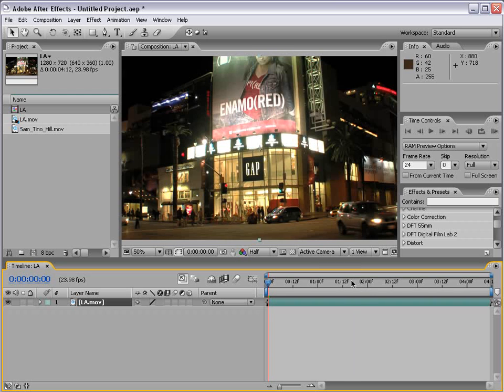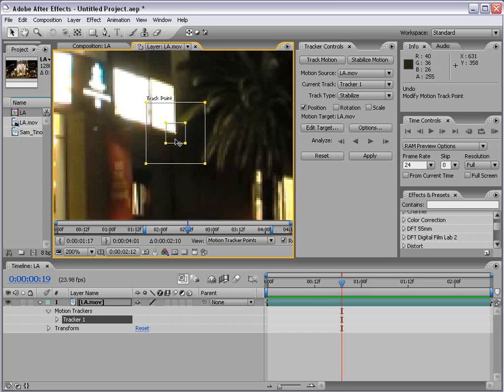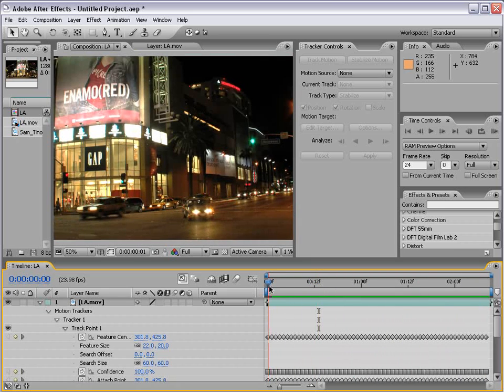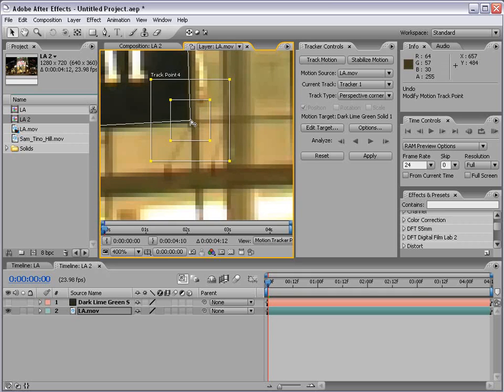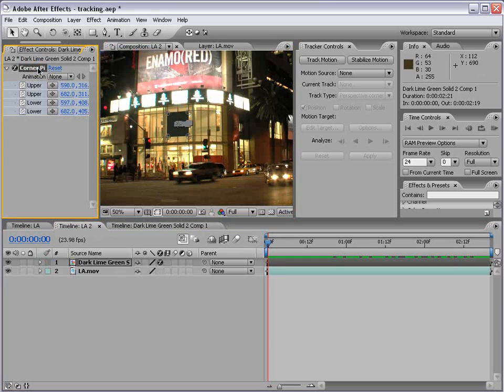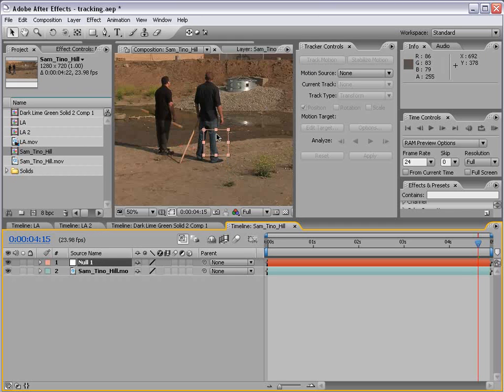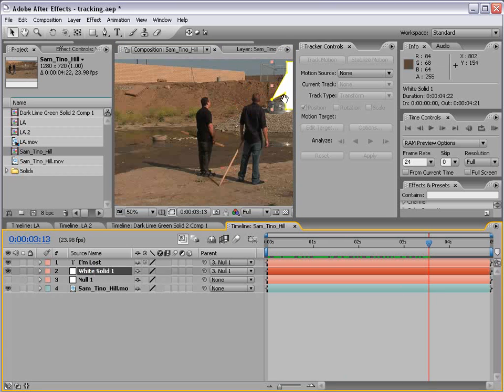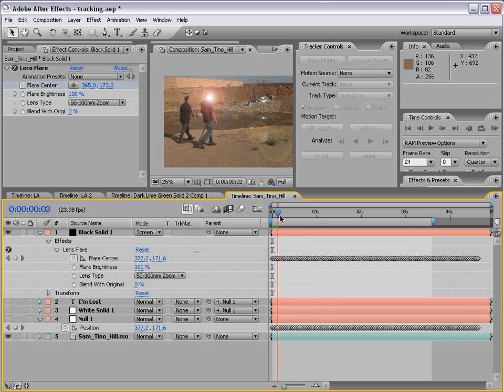Adobe After Effects Fundamentals 5